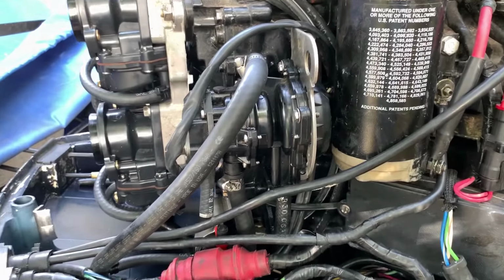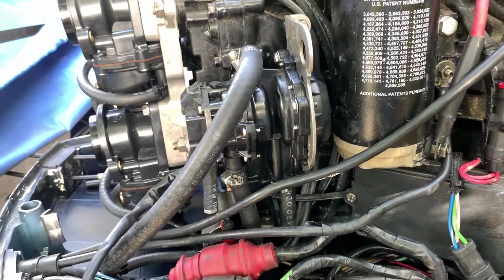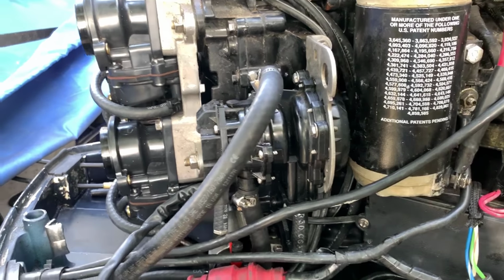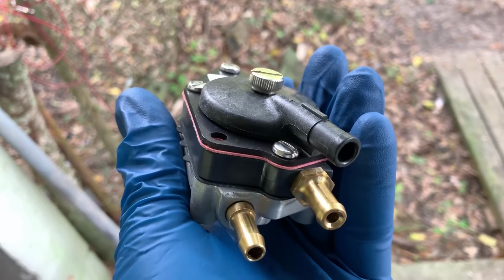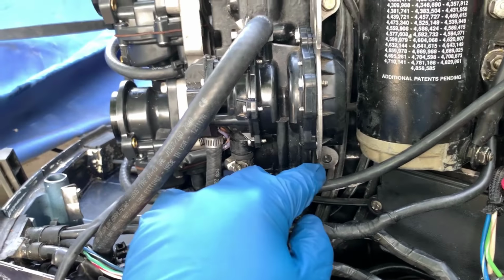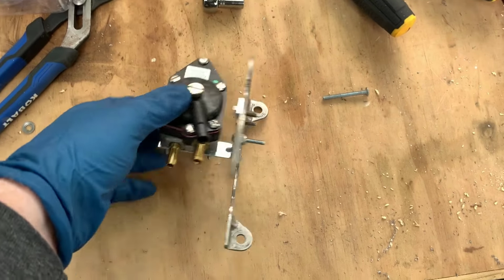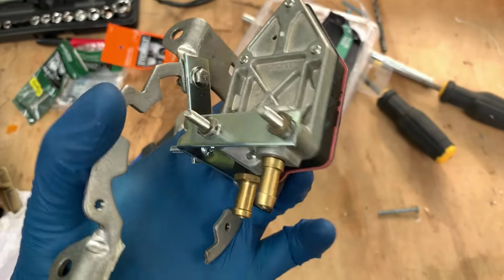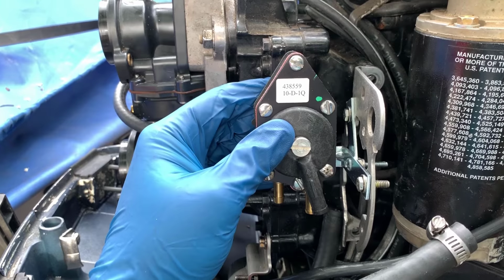Johnson/Evinrude VRO Fuel Pump Conversion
Just a quick video to go over my 130hp Evinrude's VRO to fuel pump conversion.

OMC part number: 438559

Order of hoses (from back of pump to front): Pulse, Fuel Out, Fuel In. Photo diagram